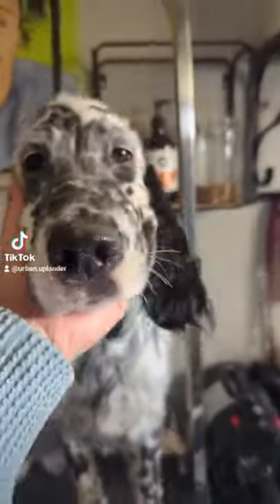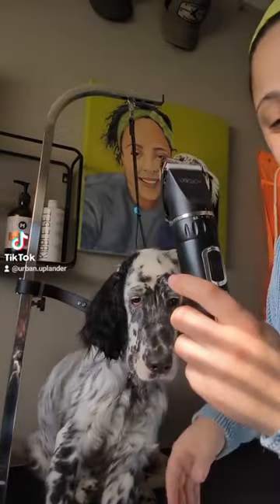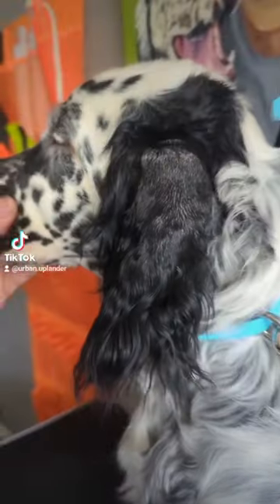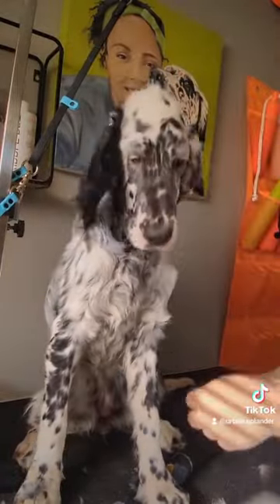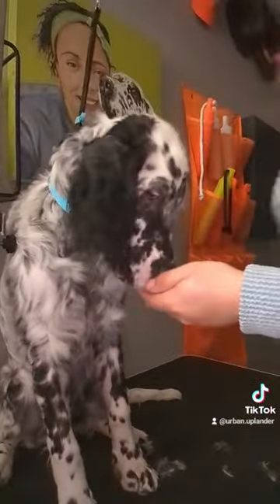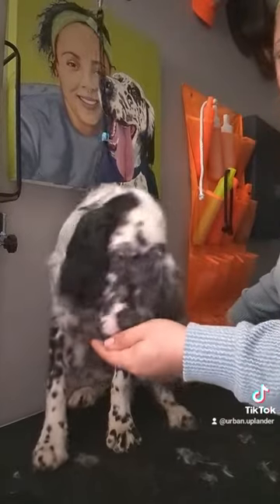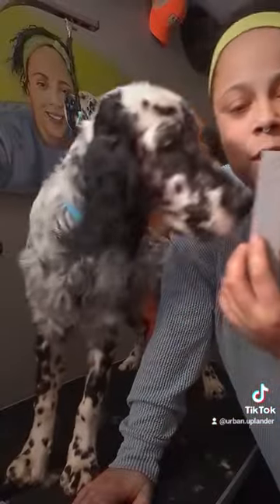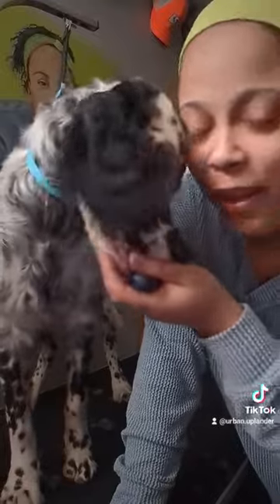English Setter Puppy Grooming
In this video I am demonstrating the things that I will be doing to get my puppy ready for the show ring. I'm by no means a professional groomer and this is my first show English Setter, but this still may be helpful to somebody and it's so fun documenting these things. As I mentioned in the video, I will be shaving down her ear pads top to about Midway leaving fringe to frame her face. It will also be taking the hair down from her chin and her neck. cleaning underneath the paw pads will help her have a more stable gait and stance in the show ring. We will also clean out the hair in between her toes and around her nails while also making sure that her nails are nicely touch and file down. eventually we will remove the bulk of her hair from the top of her back and near her tail set. The last thing we will most likely do is clean up around her sanitary area. to learn more about English Setters, check out the link in my bio and had to the urban Uplander website or we have an English setter resource page!